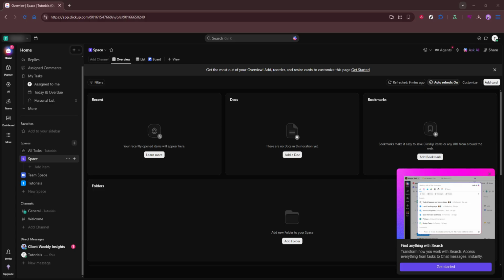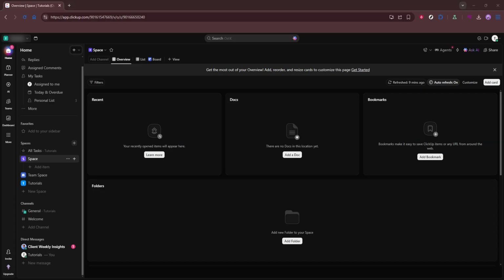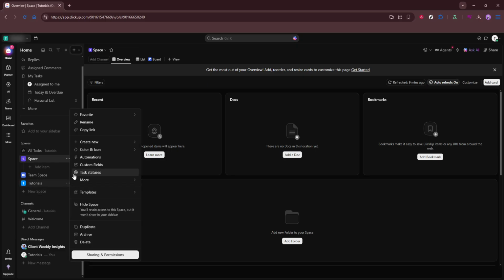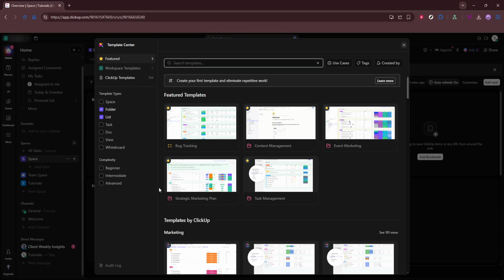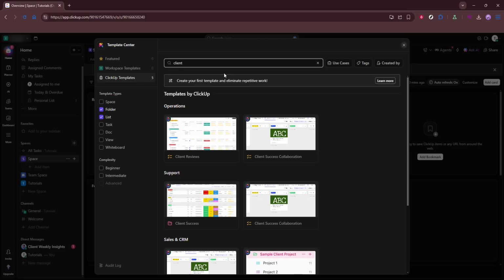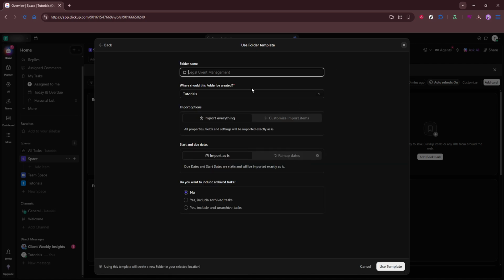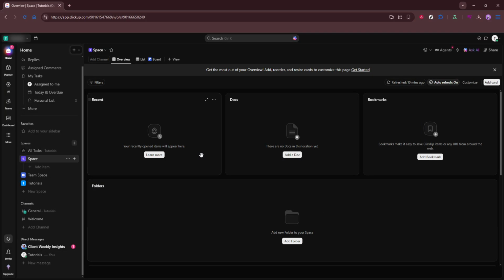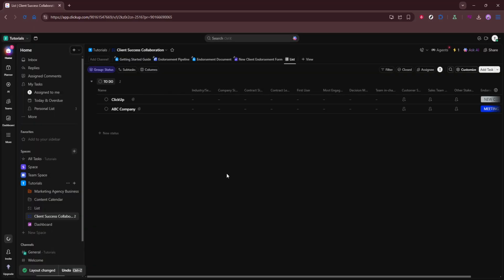How to Build a Client Portal in ClickUp [2026 Tutorial]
In today's video we cover How to Build a Client Portal in ClickUp [2026 Tutorial]